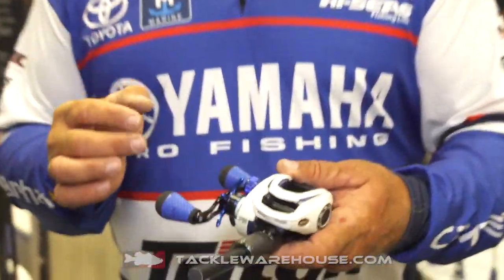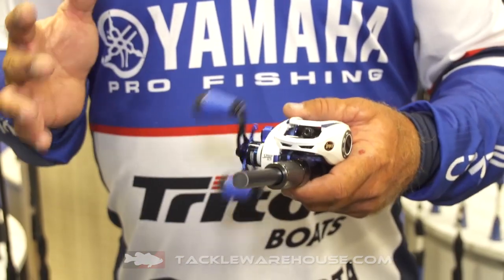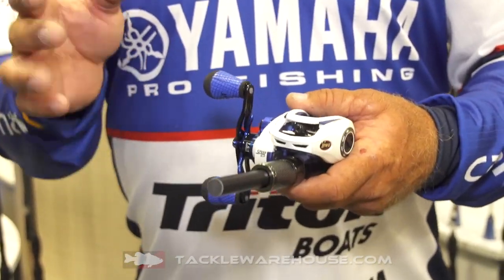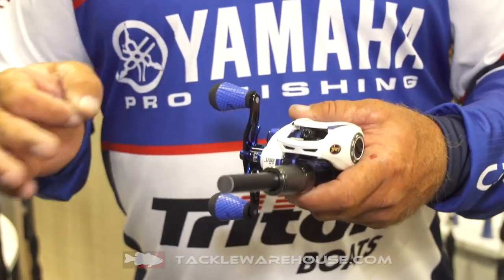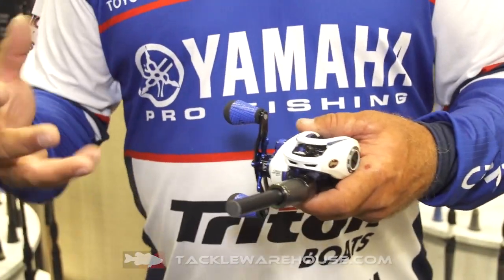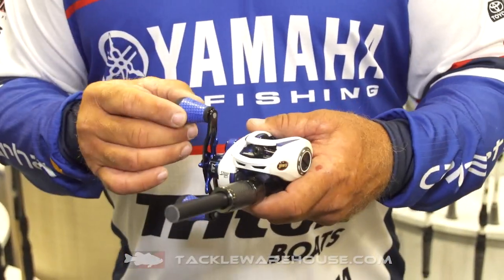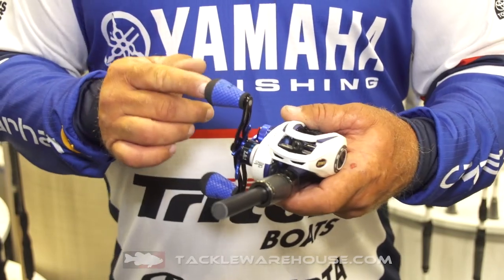Left Handed Lews Custom Inshore Speed Spool SLP Casting Reel with Terry Scroggins | iCast 2018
TW discusses the Lews Custom Inshore Speed Spool SLP Casting Reel with Terry Scroggins at the 2018 ICAST Show in Orlando, Florida.